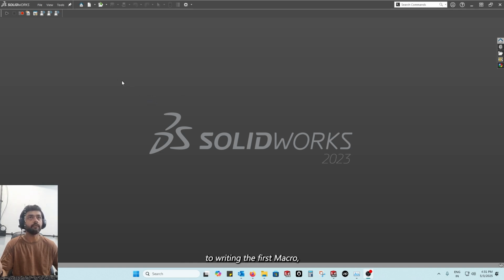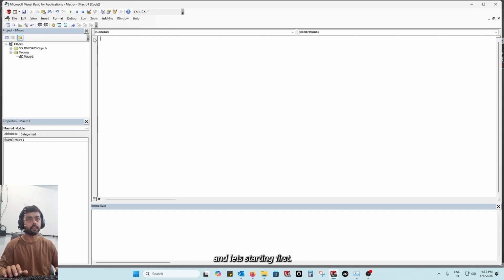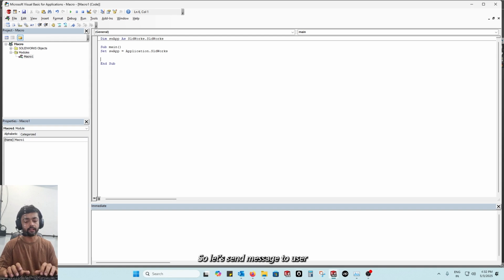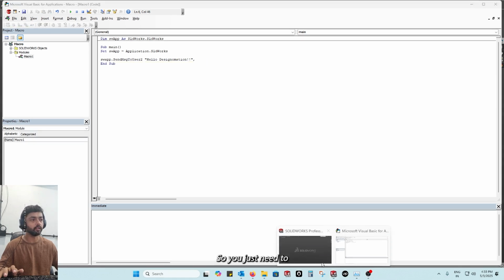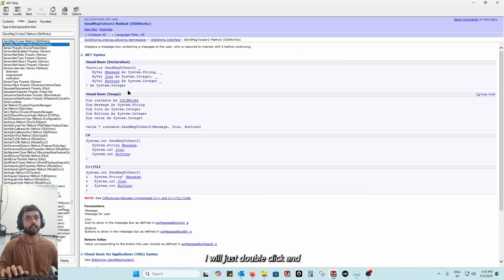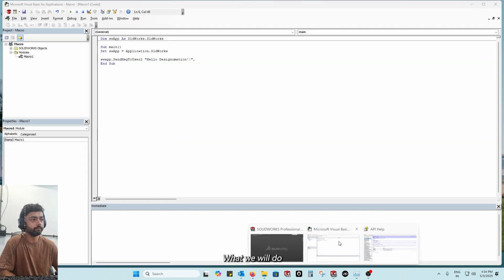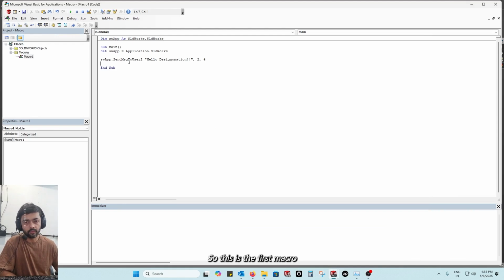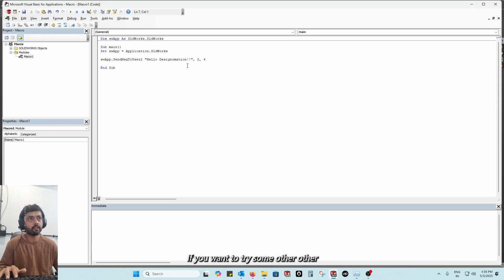Desinomation | Beginner SolidWorks Automation Example (VBA Macro)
🚀 Welcome to Desinomation – where SolidWorks meets Automation!

In this first video, I’m giving you a sneak peek of how we can automate even simple design tasks inside SolidWorks using powerful macros.

🔧 Whether you're a beginner or a pro, follow along to learn tips, tricks, and full automation workflows.

💬 Drop a comment if you want the macro code!